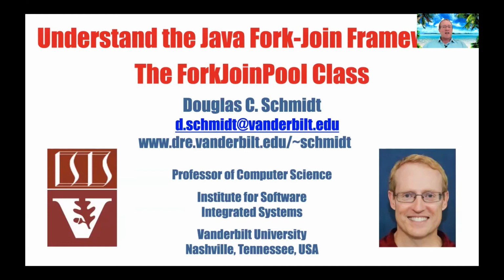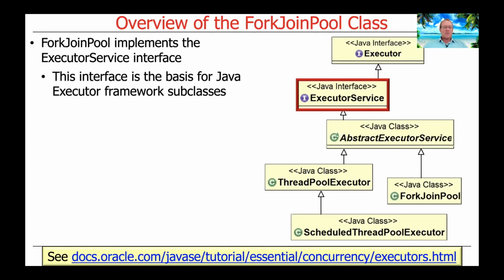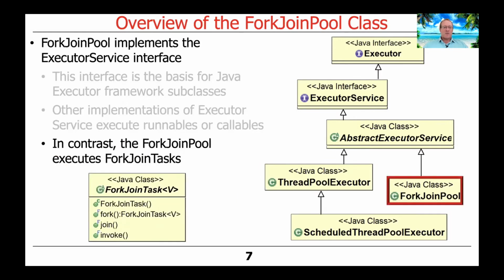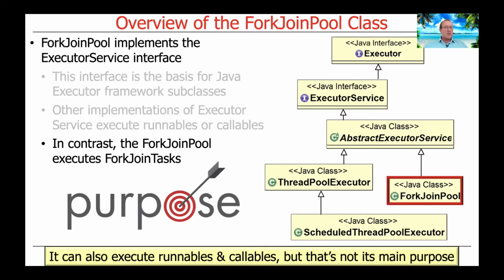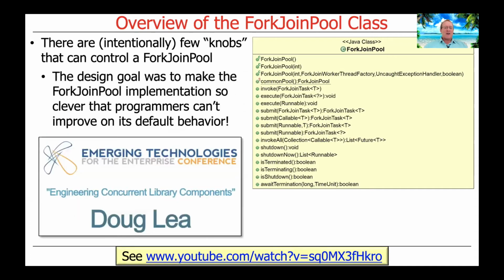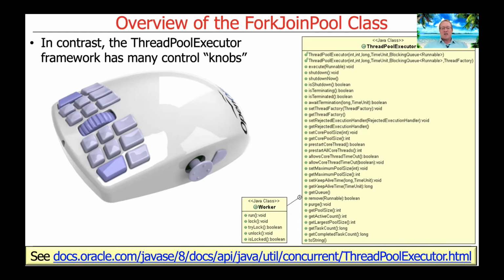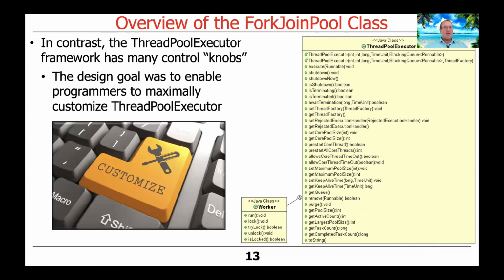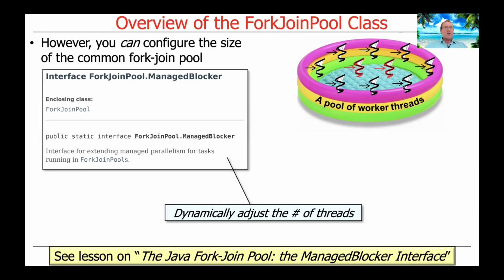The Java ForkJoinPool Class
This video describes the structure & functionality of the fork-join framework, focusing on the ForkJoinPool class.